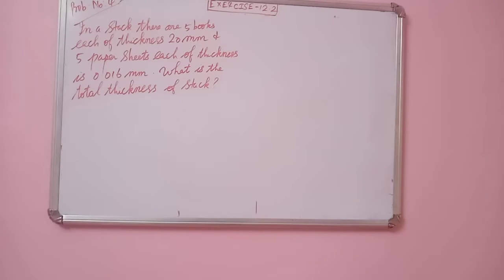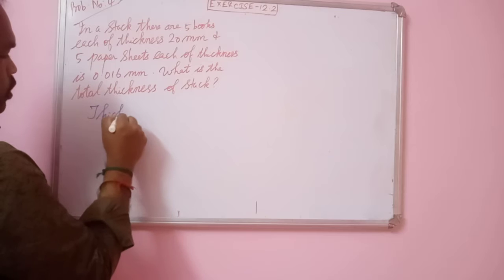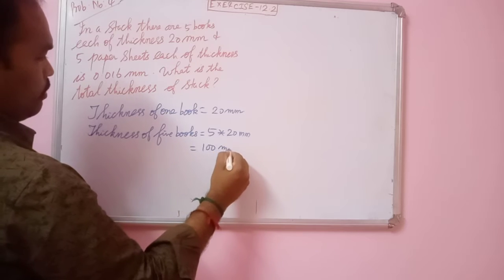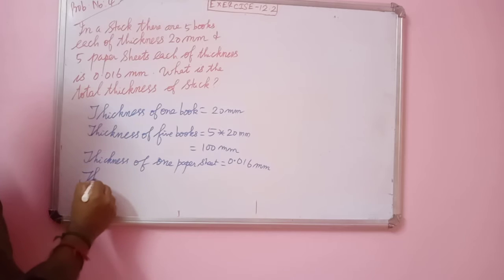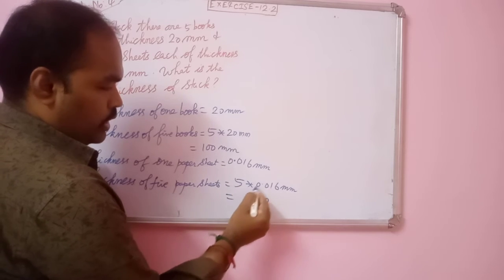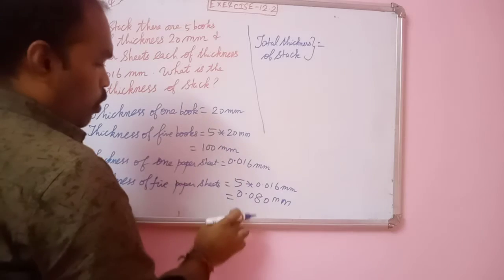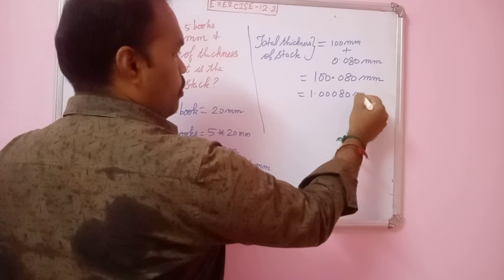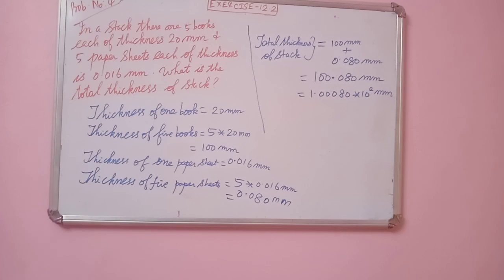8th CBSE MATHS - POWERS AND EXPONENTS - EXERCISE 12.2 - Prob.No: 4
8th CBSE MATHS - POWERS AND EXPONENTS - EXERCISE 12.2 - Prob.No: 4